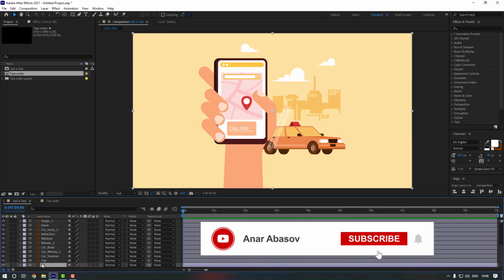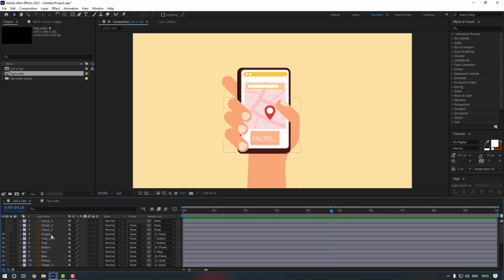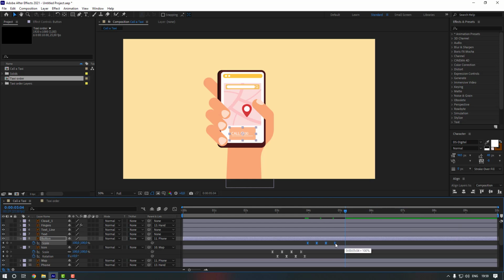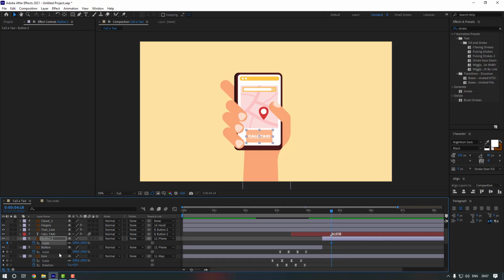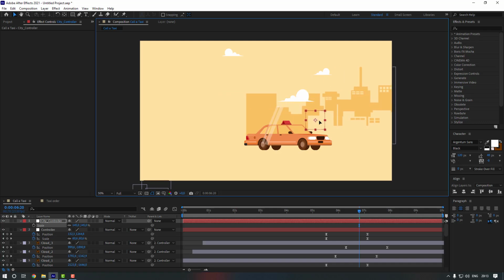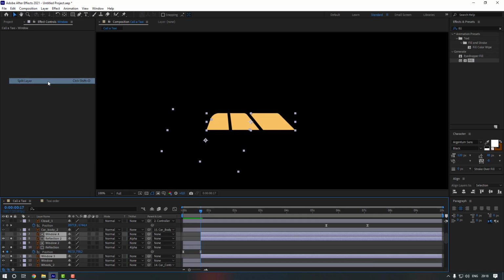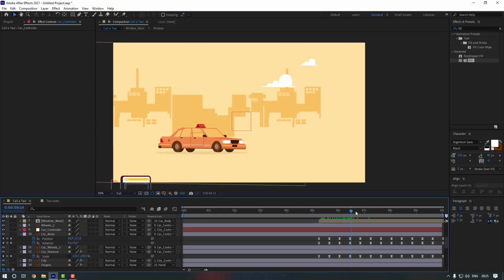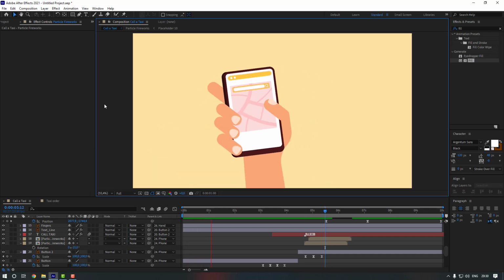Explainer 2D Taxi Animation | After Effects Tutorial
Hi guys, welcome to my new video tutorial. In this tutorial i will show how to create 2d explainer order a taxi animation in after effects.